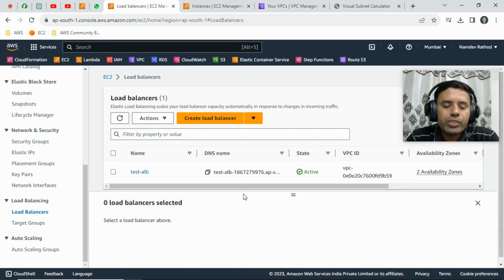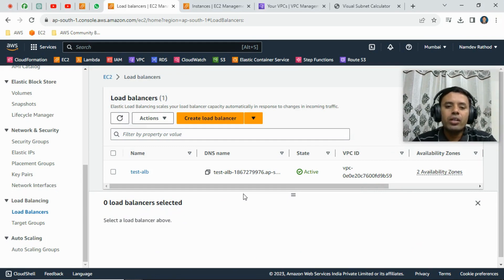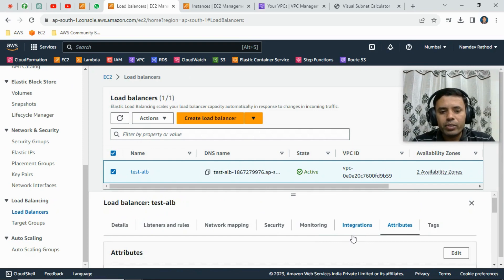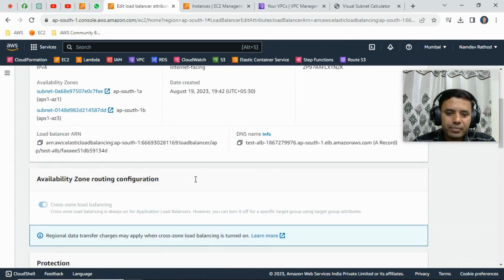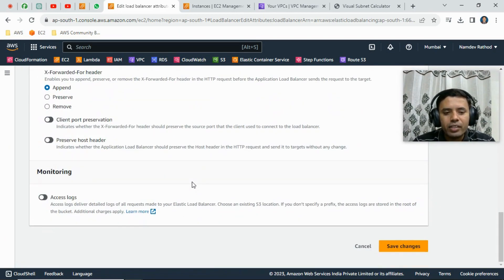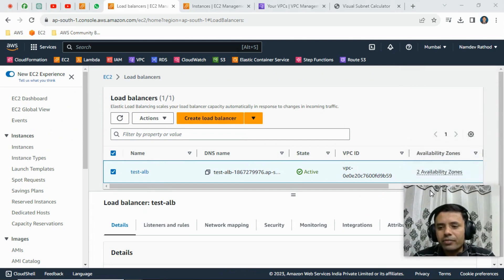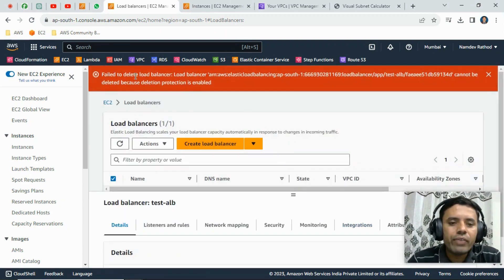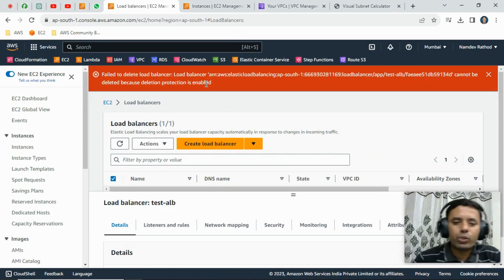AWS Interview Question || How To Protect Load Balancer From Accidental Deletion?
This video will help for how to protect load balancer from accidental deletion.

1. AWS
2. Linux
3. Git
4. Jenkins
5. Docker
6. Kubernetes
7. Databases ( Admin Only )
8. Monitoring Tools ( Nagios, CloudWatch )
9. Interview Tips
10. Mock Interview